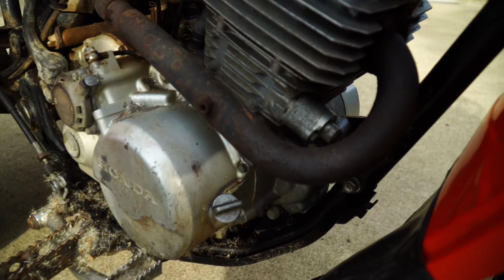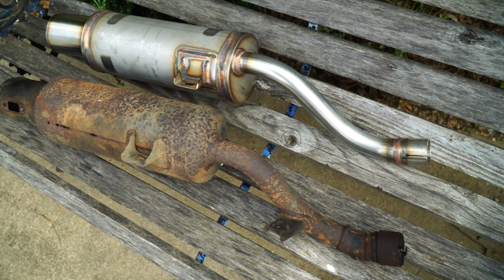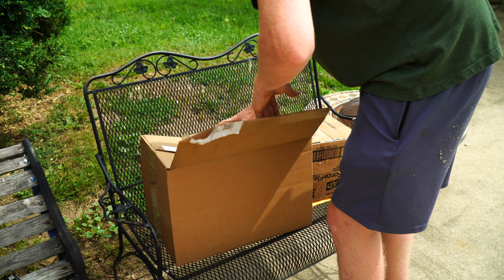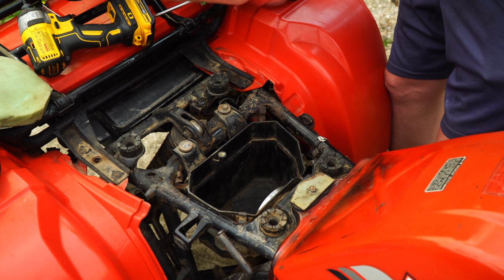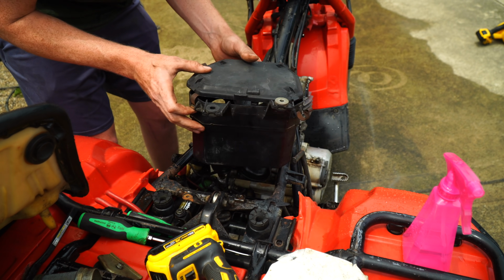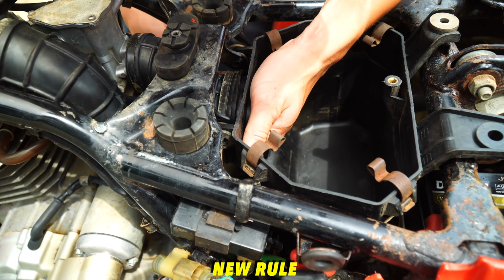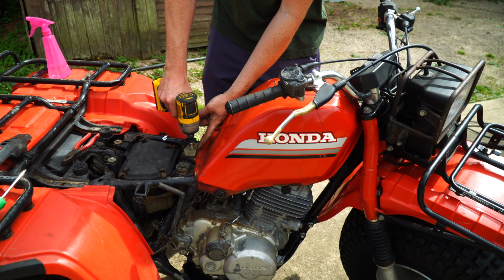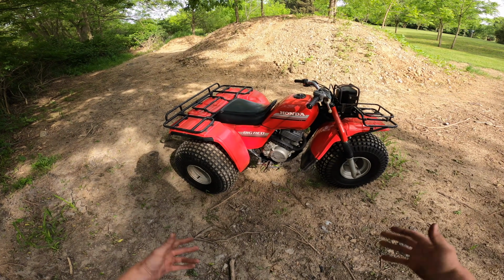Barn Find Big Red Gets A CUSTOM Exhaust!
After picking up this barn find of a 1985 Honda Big Red, I immediately went through it top to bottom changing fluid and diagnosing all of the issues that needed fixed. Unfortunately the factory muffler was rotted and in my opinion beyond repair, especially for a machine that I want to use often.

So after searching for a replacement factory exhaust and coming up empty handed, I thought all hope was lost. But by the grace of God Mr. Eric Hanzel reached out and told me about his custom stainless muffler that he designed for the 250ES.

Well I have good news, we got one and in today's video we are going to be installing it.

*UPDATE* 5/1/22 - It looks like he is no longer offering them or taking a break due to the outpour of requests. I will update this again if I hear anything or he puts them back up on his eBay page.